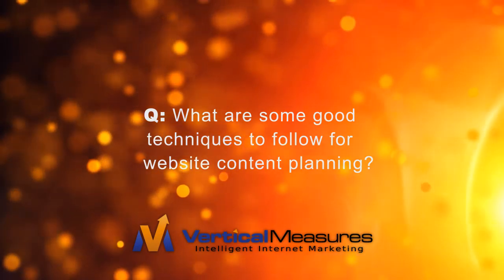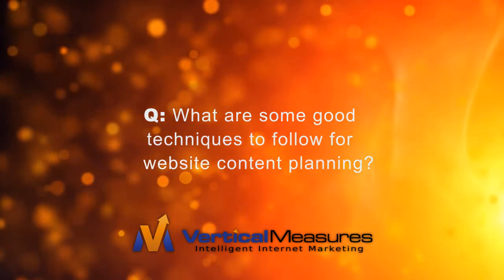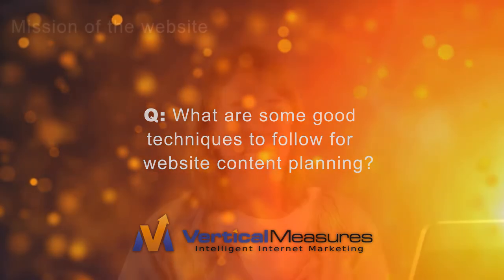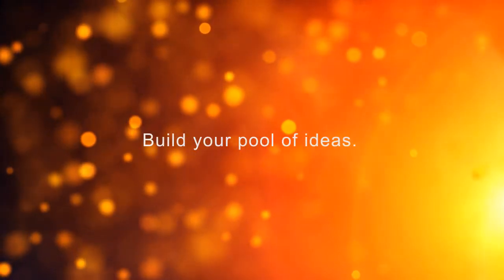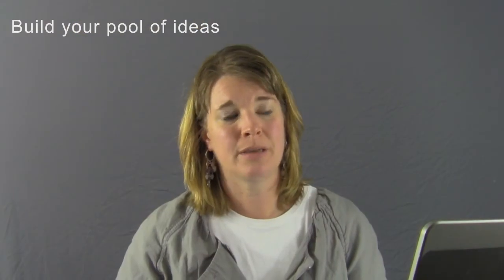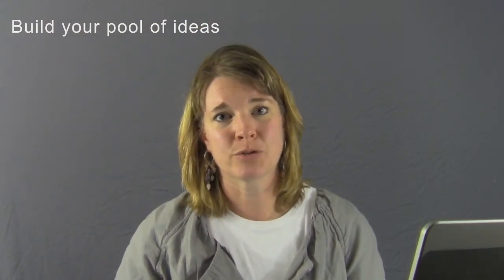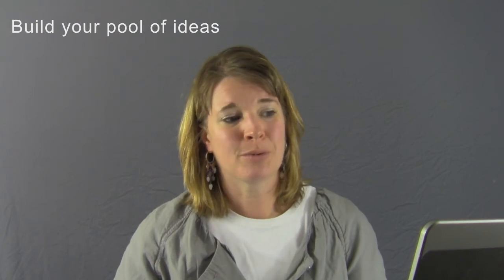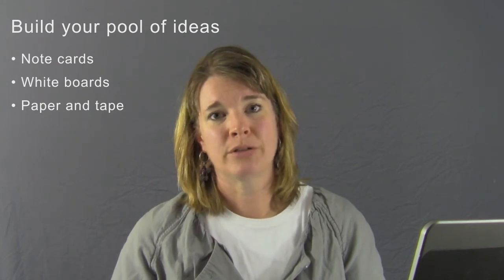What Are Some Good Techniques to Follow For Website Content Planning?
Angela Miller of Vertical Measures answers the question, "What Are Some Good Techniques to Follow For Website Content Planning?"

If you've got a question about link building, content, social media, SEO or other Internet marketing topics, just post it on the Vertical Measures Facebook page, or tweet it to us with the hashtag VMQA.